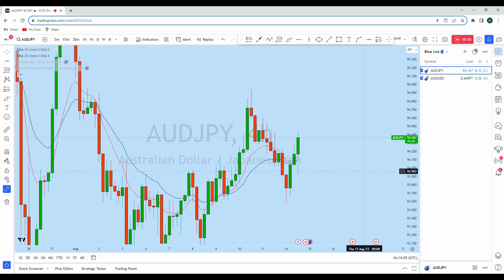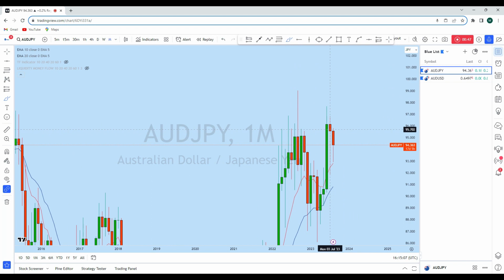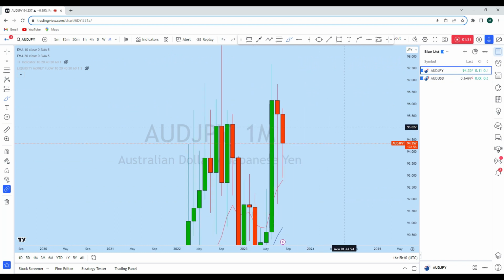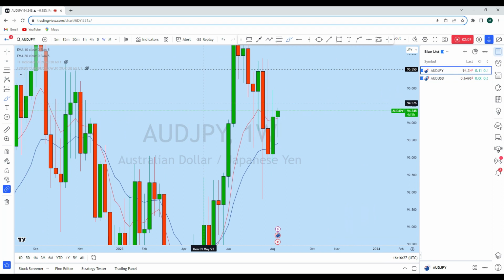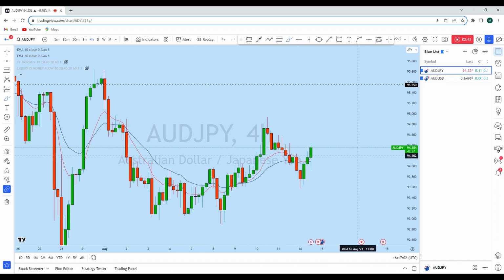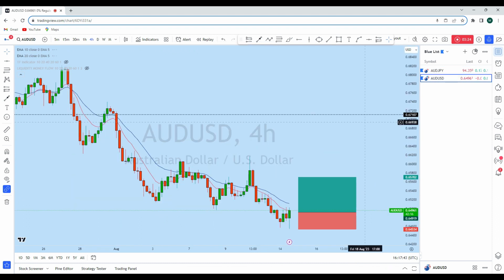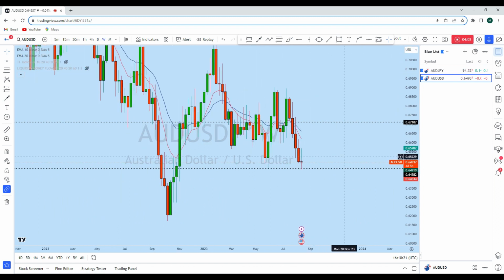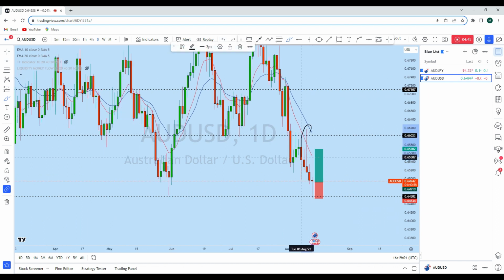AUDUSD and AUDJPY Analysis Today : New Strading Straetgy